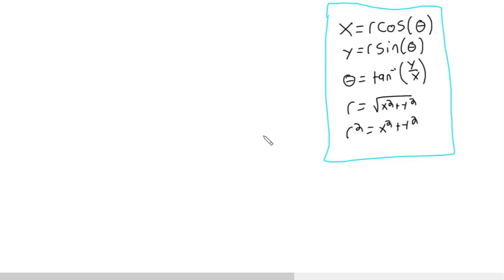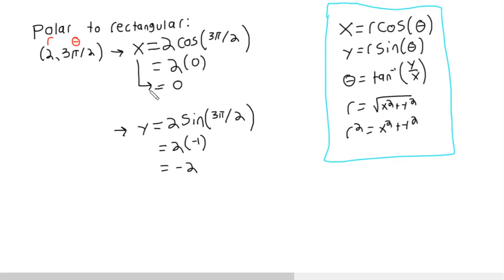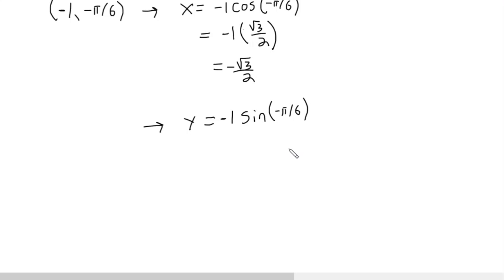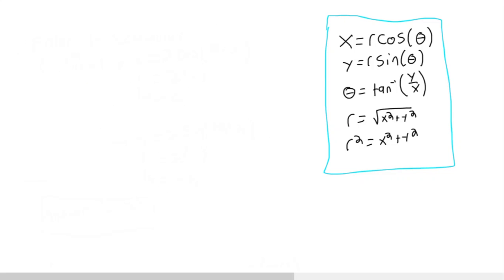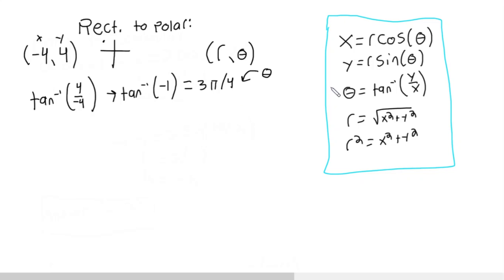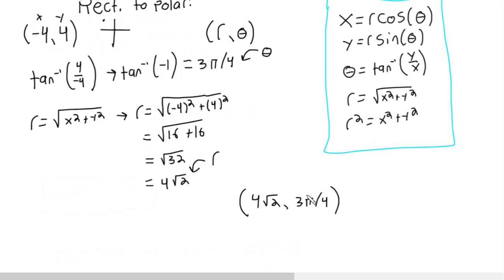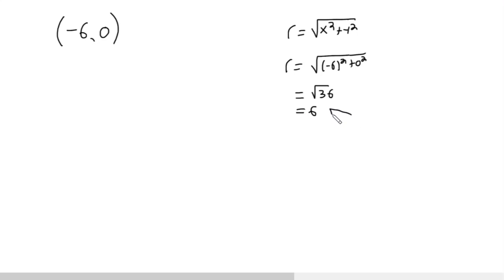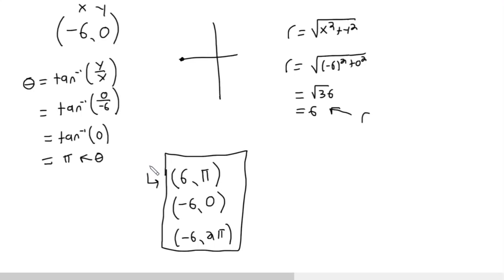Polar Coordinates: Point Conversion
In this video I discuss converting polar points to rectangular (Cartesian) points and vice versa. This is the 2nd video in the three-part series on Polar Coordinates.